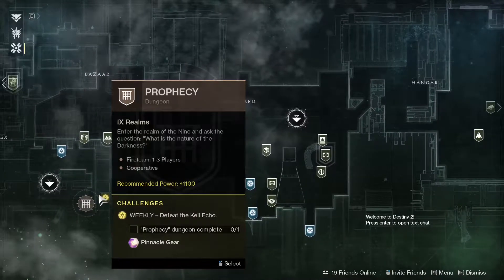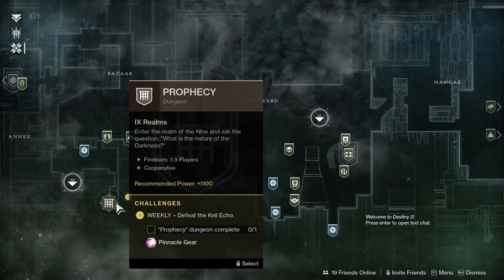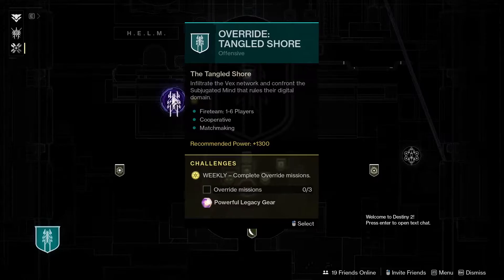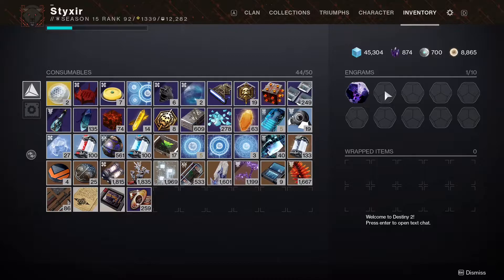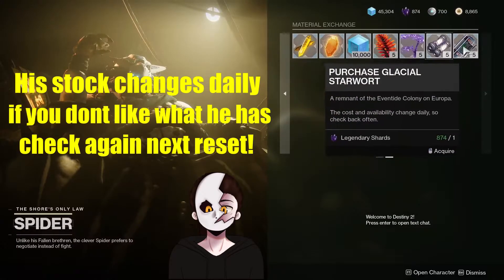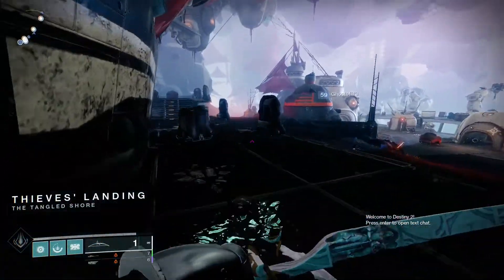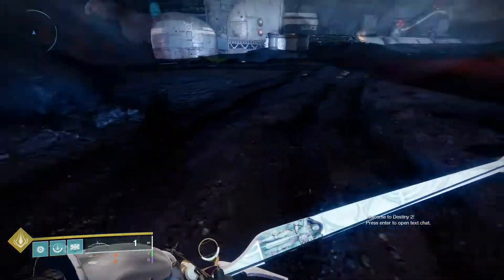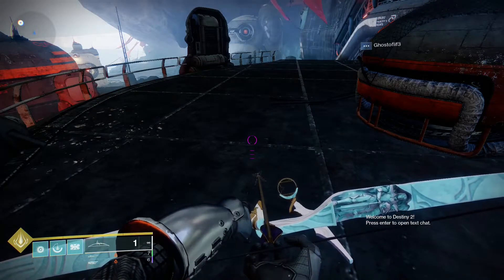Destiny 2 | A Beginner's Guide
What is up guys it is Styx here and today I am going to be going over just a few helpful tips for New Lights that aren't explained by the opening of the game or starting missions. This includes stuff like Where is Xur? Where is Spider? What is Spider for? and more. Overall, the power grind is a little complicated so if you guys would like more in-depth videos on these things feel free to let me know. And constructive criticism is always welcome!

^ updated typically within 30 minutes of reset (Reset is 1 PM EST)